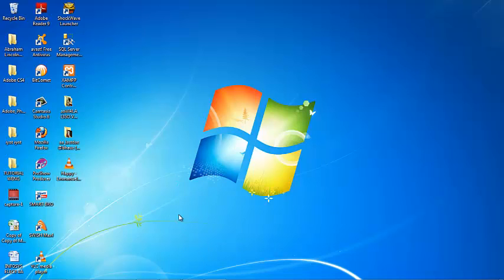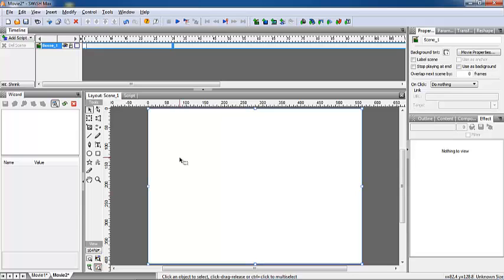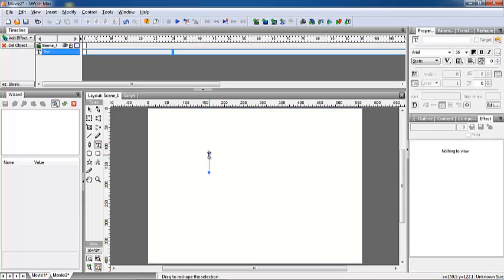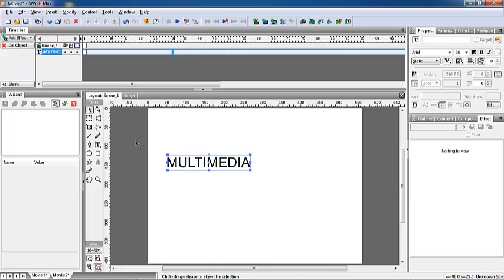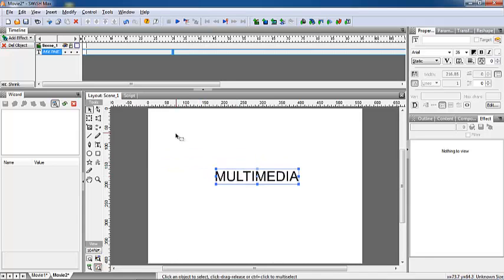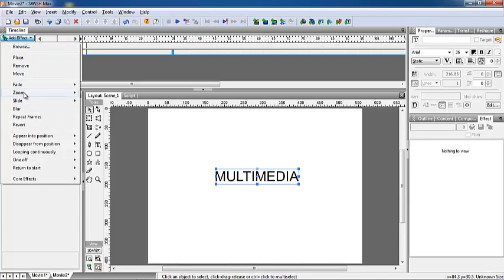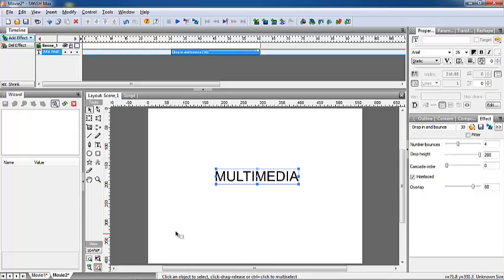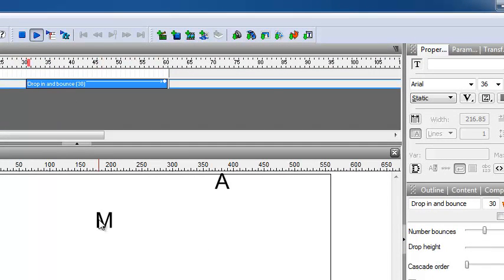Tutorial Swishmax 2 - Brian D. puzon